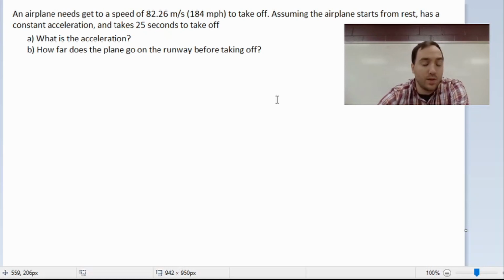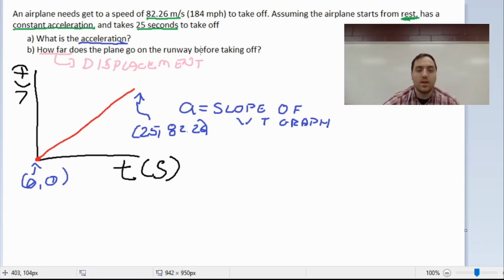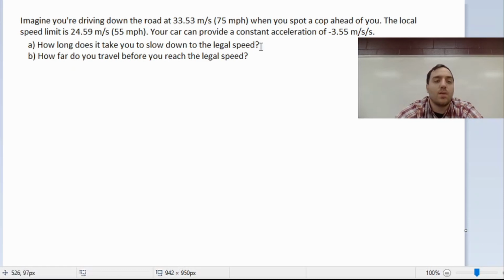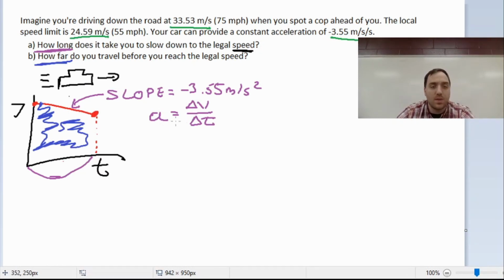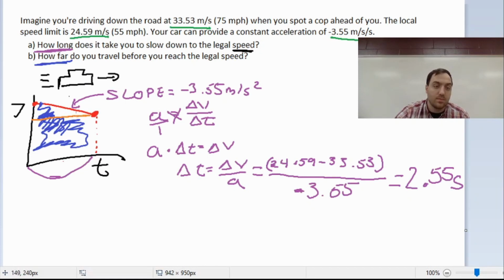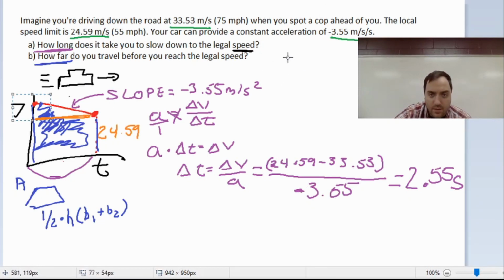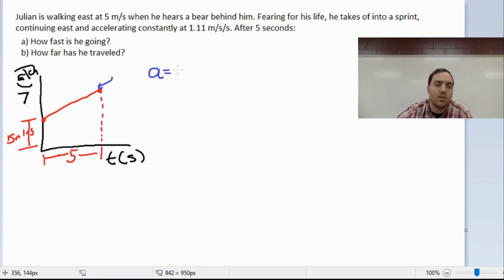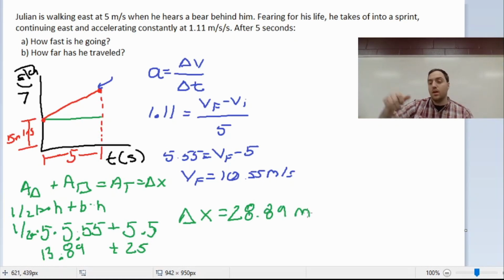1.5 Using Graphs to Solve Kinematics Equations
This video is about how we can take a word problem, make a graph from it, and then solve for values from the graph.